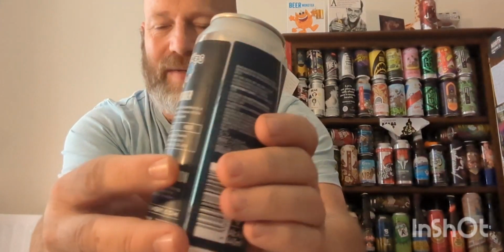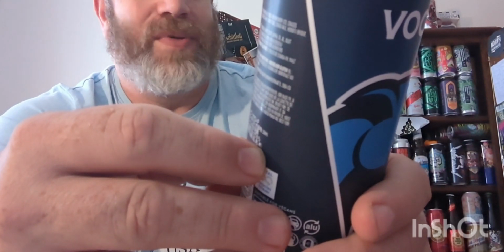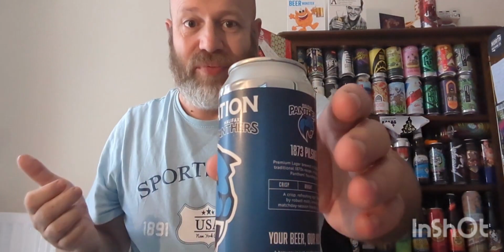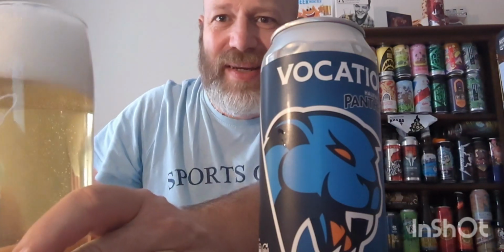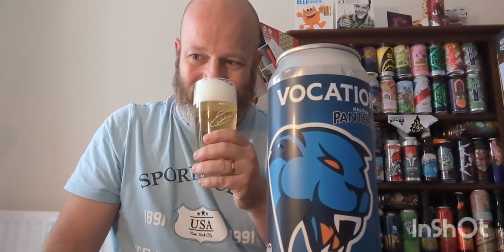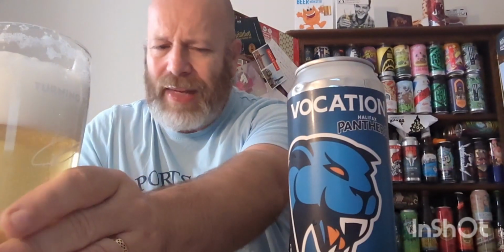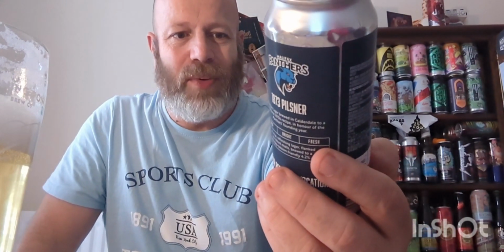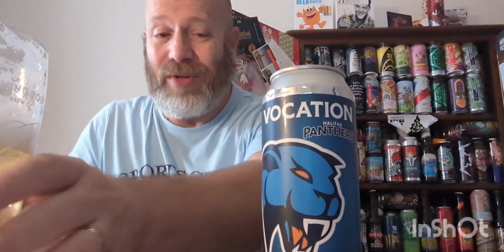Vocation Brewery 1873 Pilsner (can) 4.2%